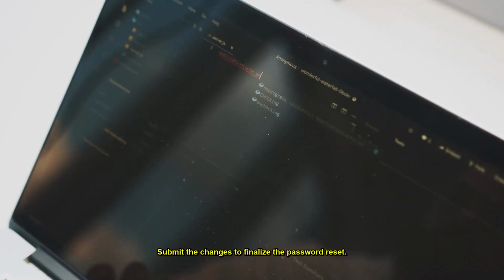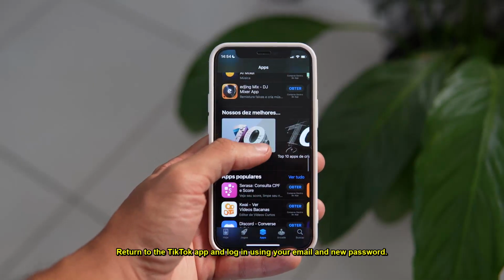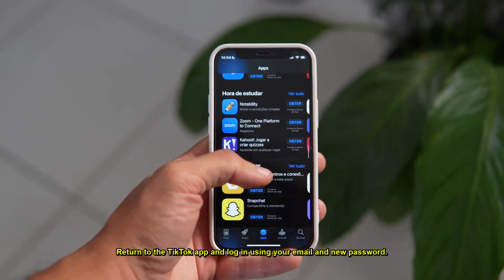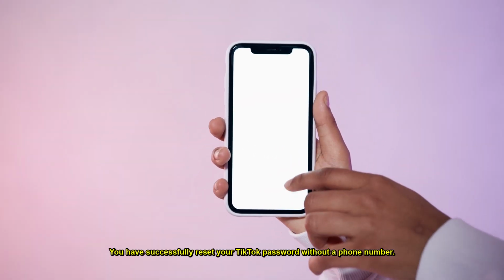How to reset TikTok password without phone number - Quick Method